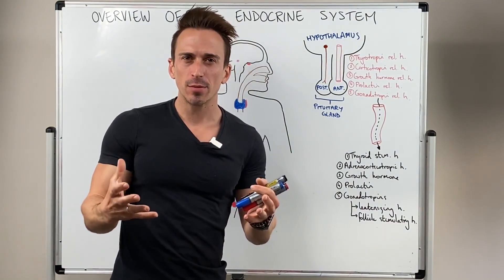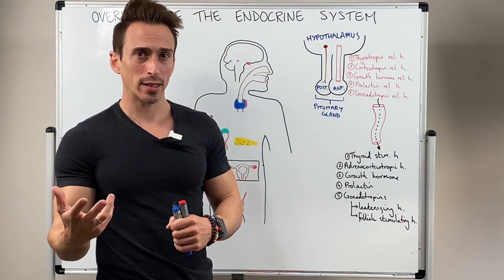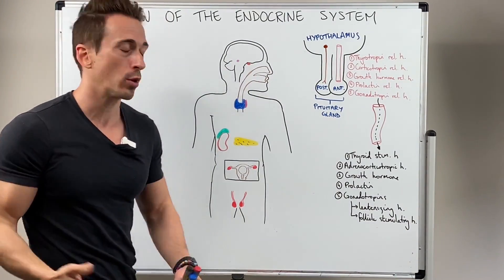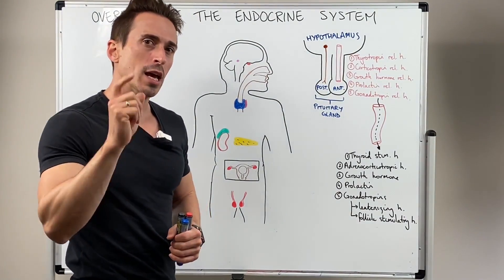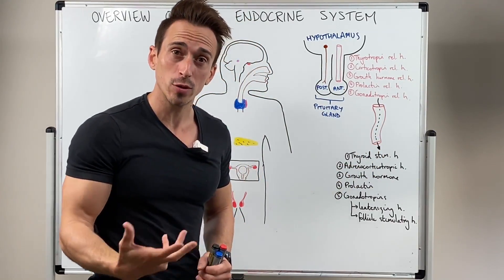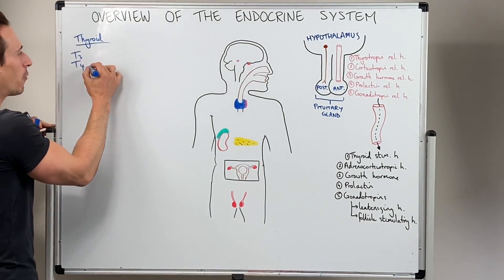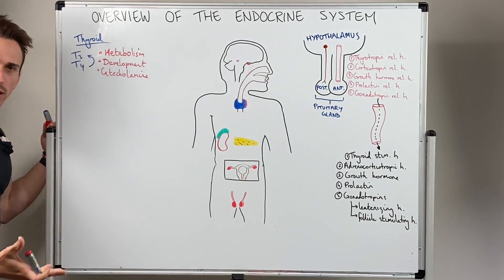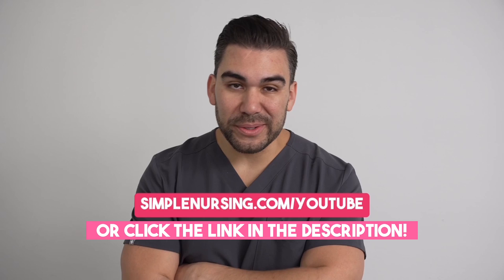A Comprehensive Exploration of The Endocrine System for Nursing Students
For the NCLEX:

... and more!